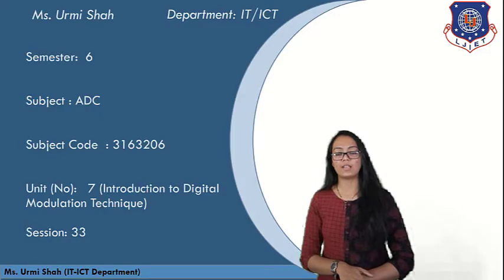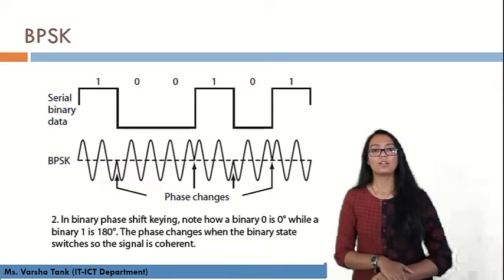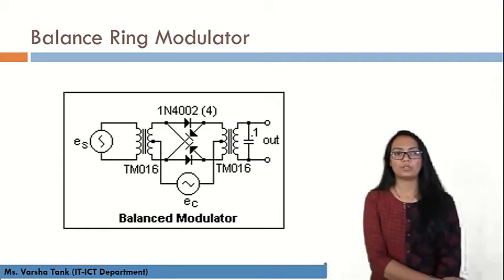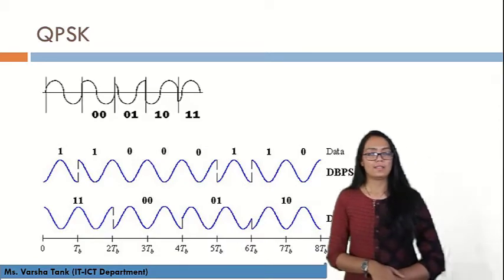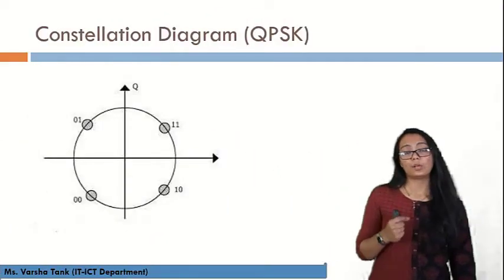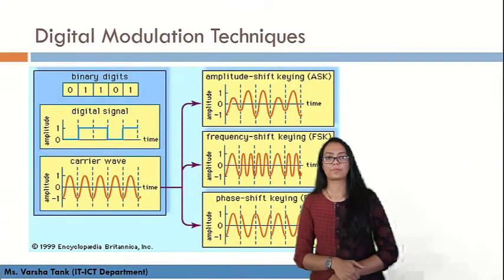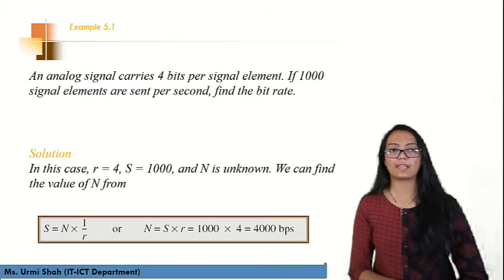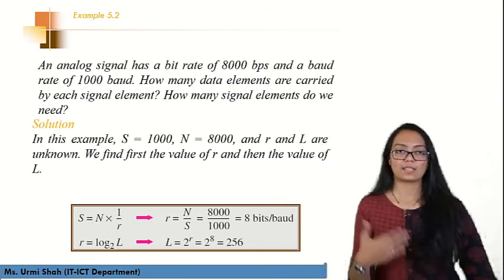Lec-33_QPSK | Analog and Digital Communication | ICT Engineering